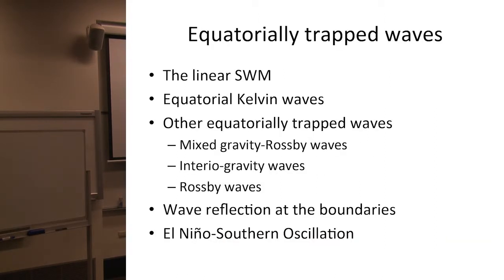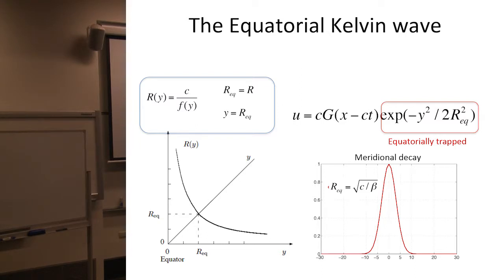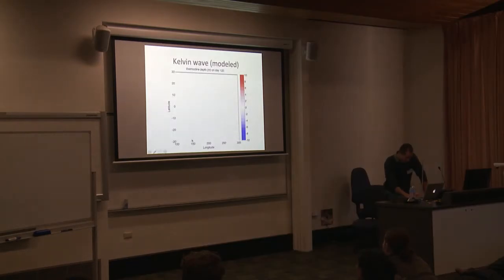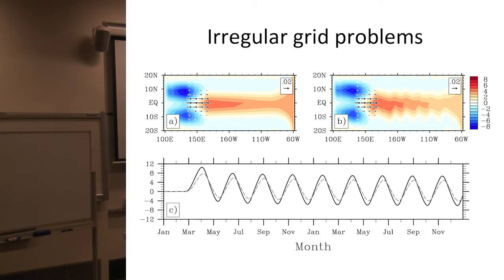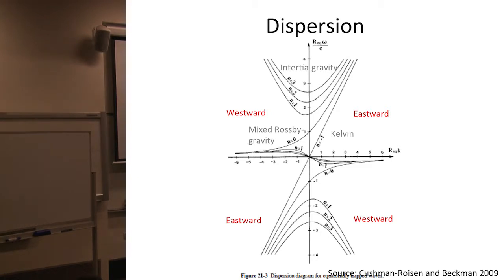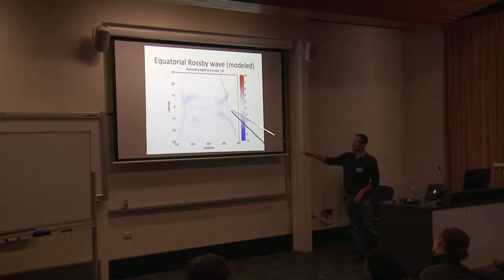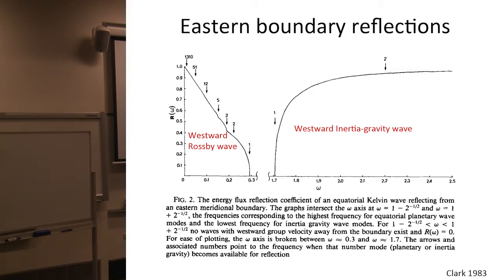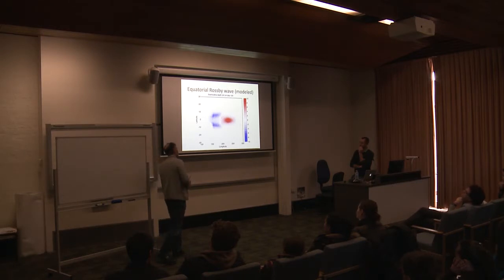Equatorially trapped waves (Shayne McGregor)